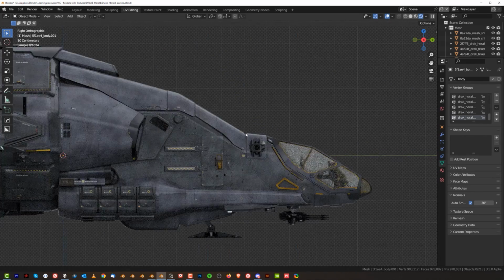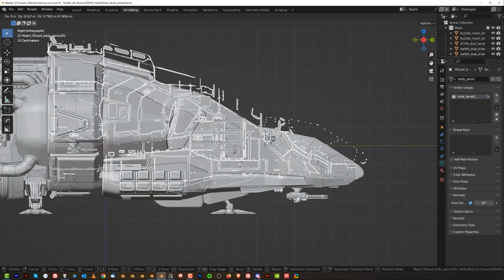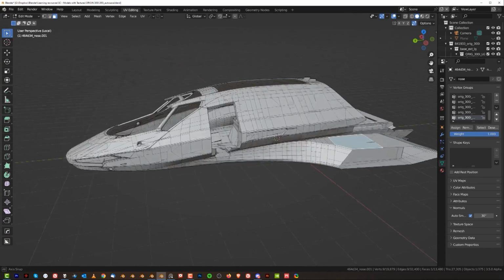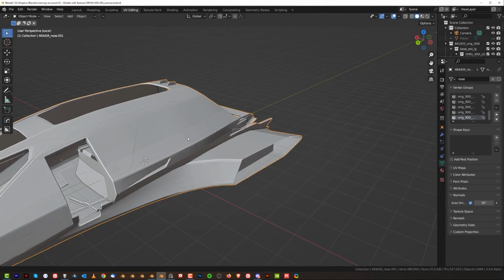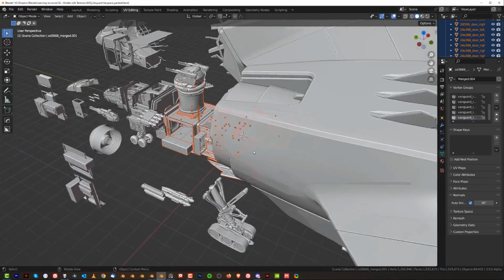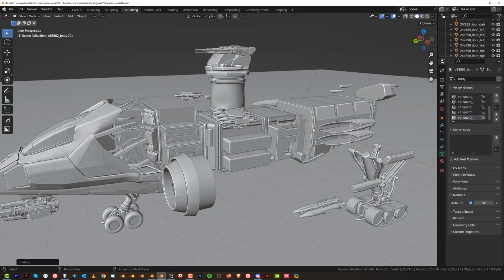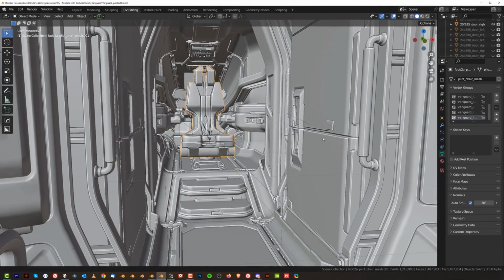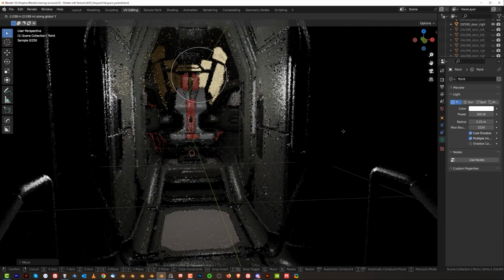LEVEL UP Your 3D Design Skills Faster